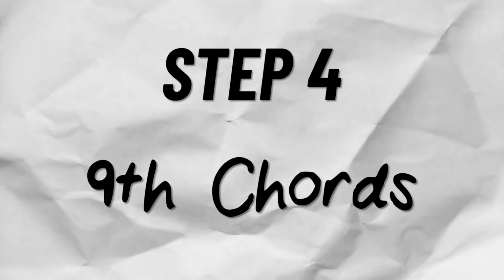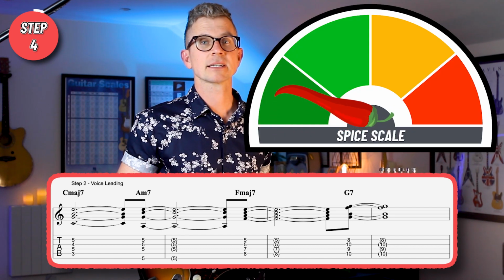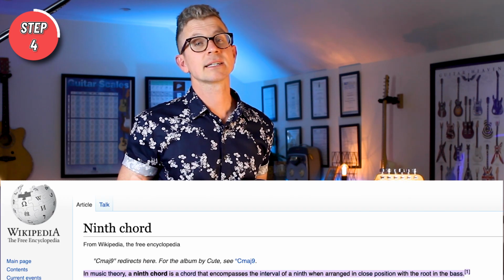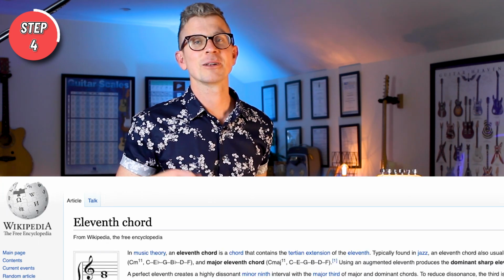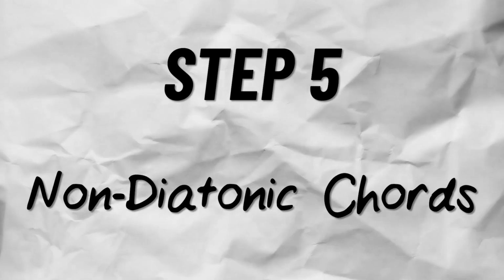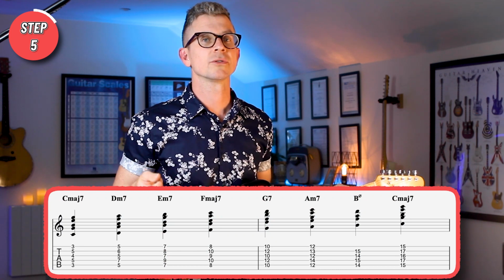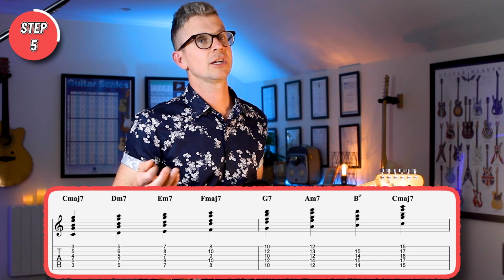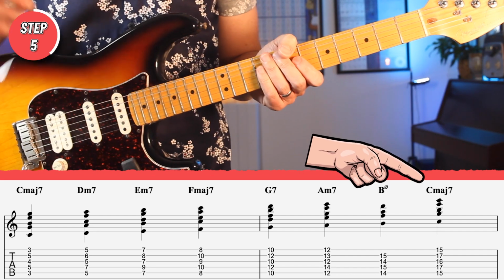How Pros Write Neo Soul Progressions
Here's a guide to how to write great Neo Soul Chord Progressions on Guitar.

0:00 Step 1
1:59 Step 2
3:12 Step 3
4:05 Step 4
5:21 Step 5
6:32 Step 6
8:27 Step 7

About Me: I'm a professional guitar and bass teacher.